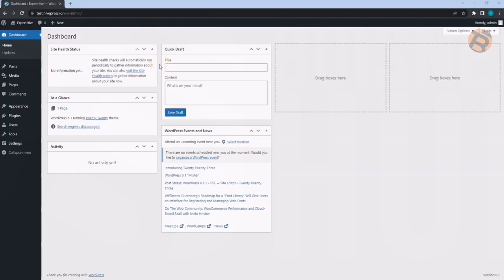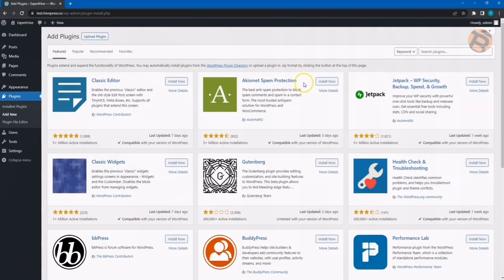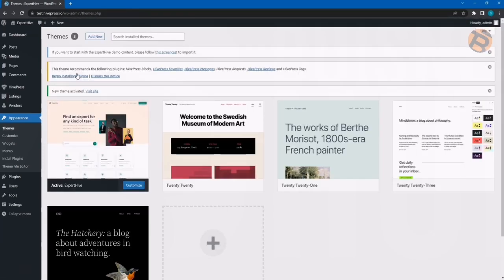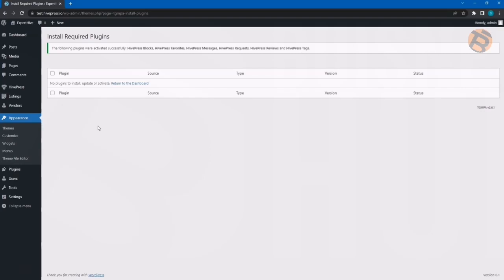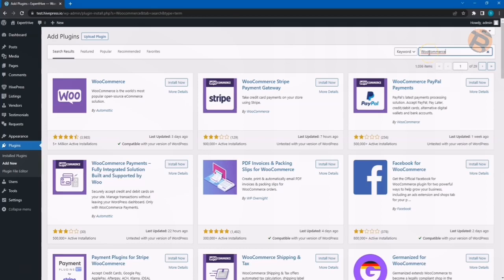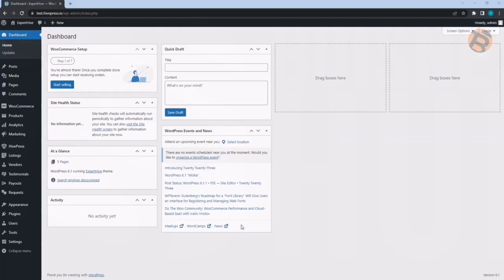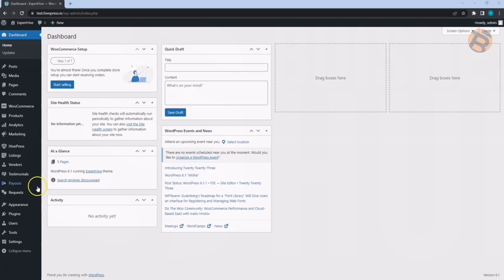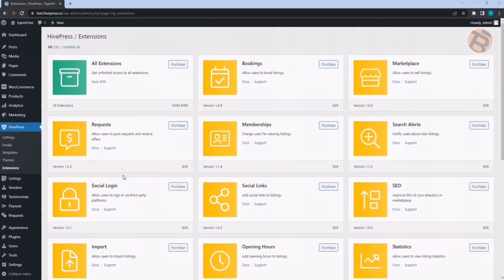how to Installing WordPress Theme & Plugins. 2